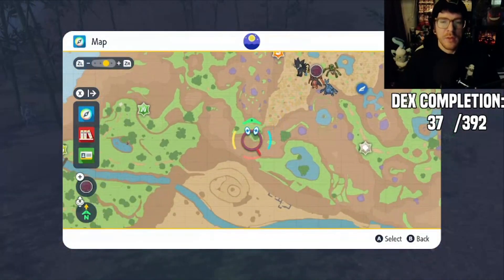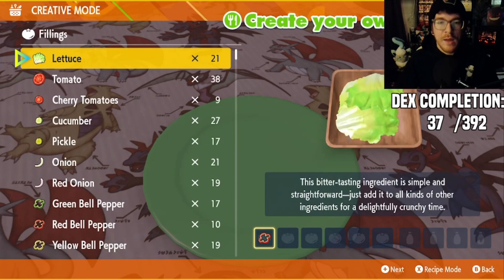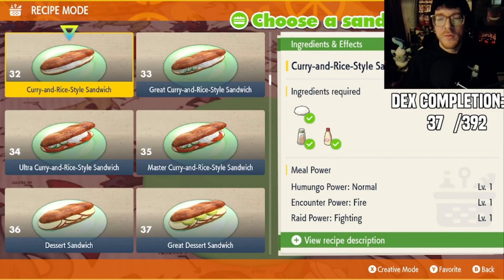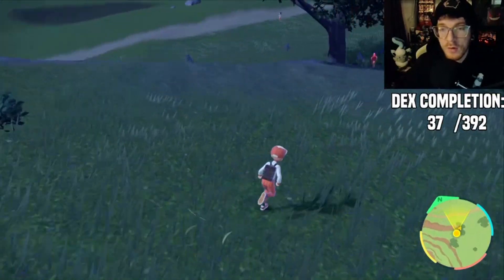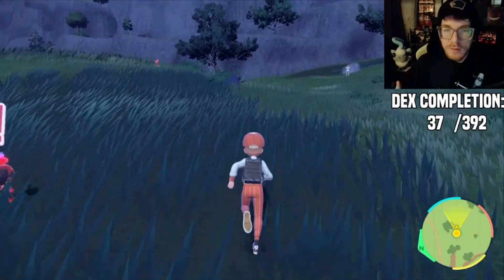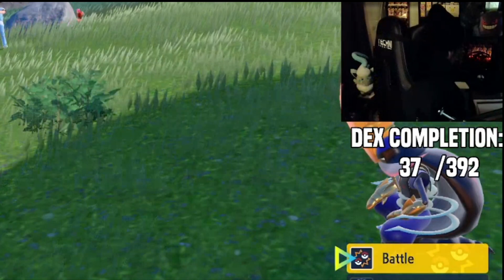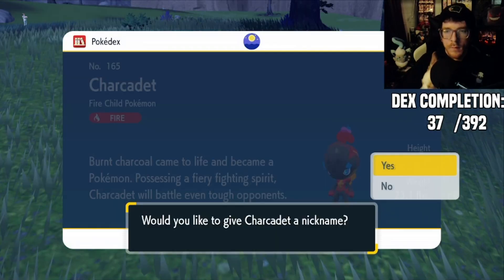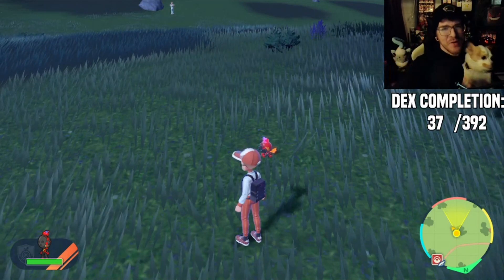The EASIEST way to get shiny Charcadet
In this video, I go over how you can EASILY get yourself a shiny Charcadet in Pokemon SCarlet and Violet!

REMINDER: If we can get the channel to 500 subs by the end of July, you guys will unlock a GIVEAWAY LIVESTREAM and will get to VOTE on what Pokemon I get a tattoo of! So SMASH THAT SUB BUTTON!! :)